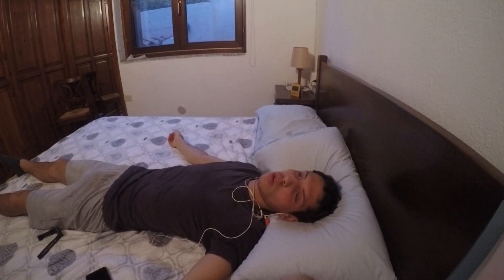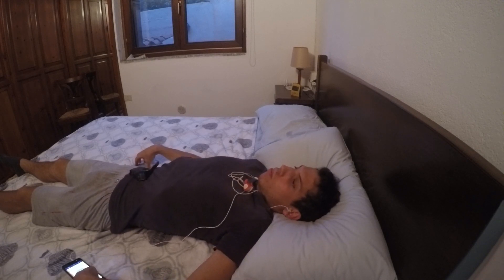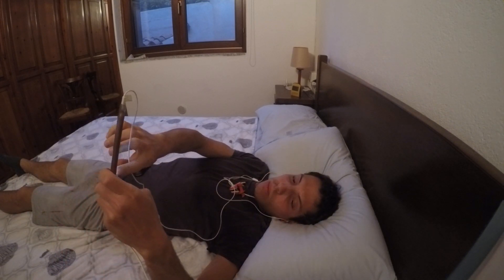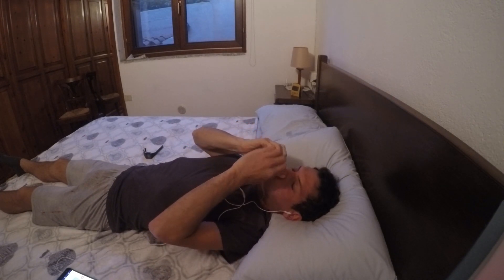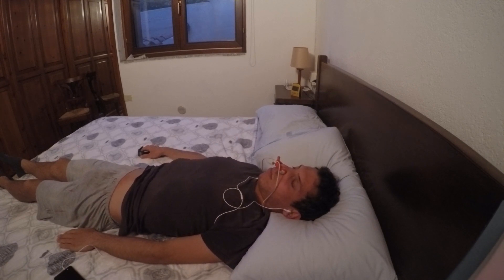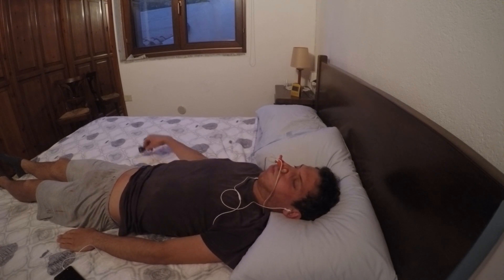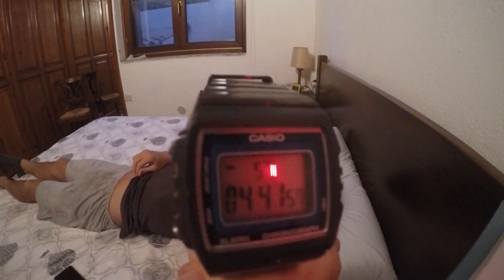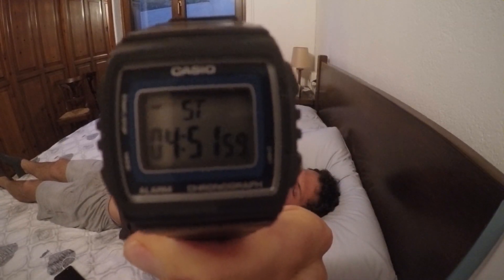What Happens When You STOP Breathing for 5 Minutes